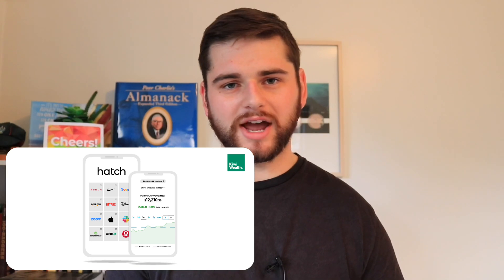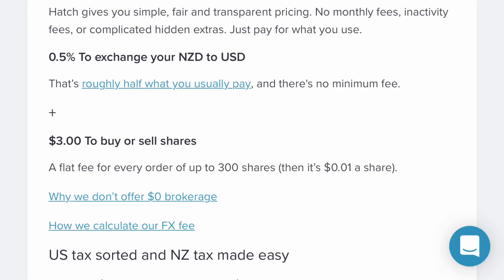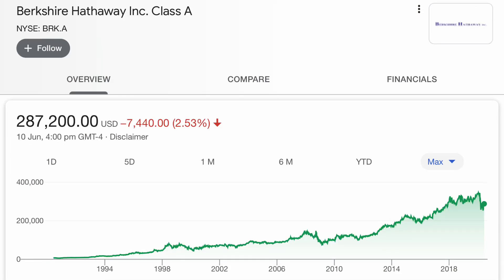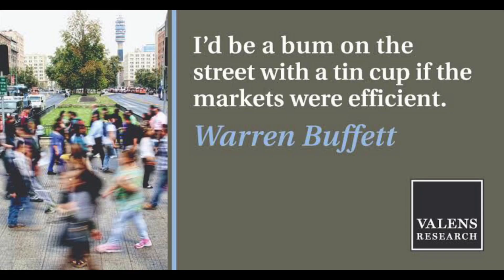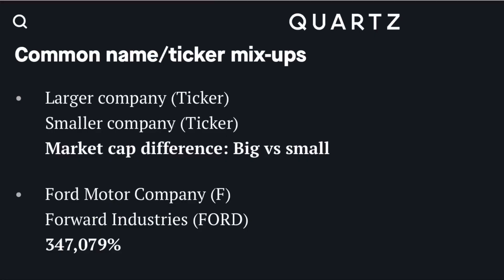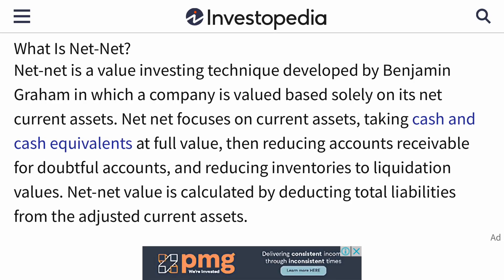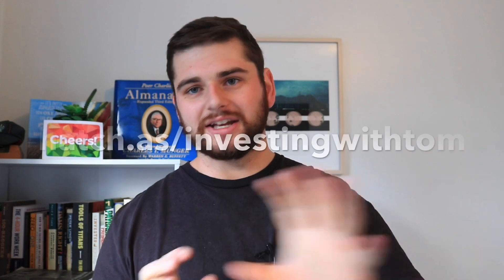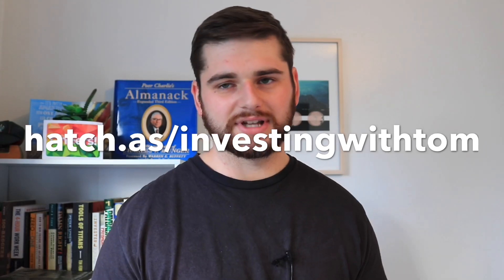How Value Investors Beat The Market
Efficient market hypothesis is the prevailing theory in many areas of the stock market. Here are some examples of where the theory has fallen over and investors have been able to take advantage!